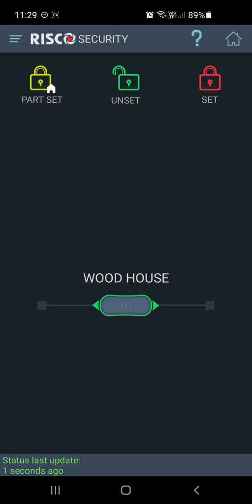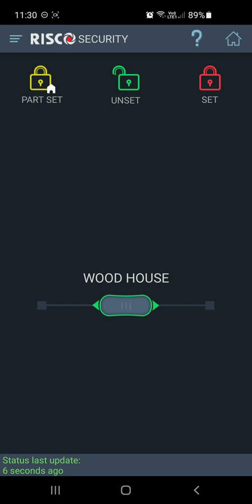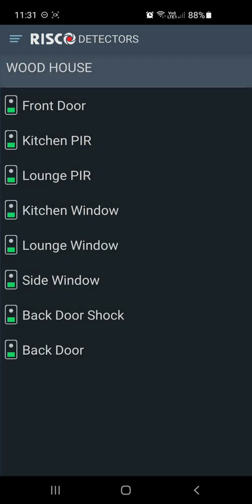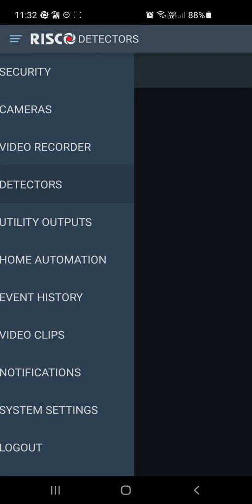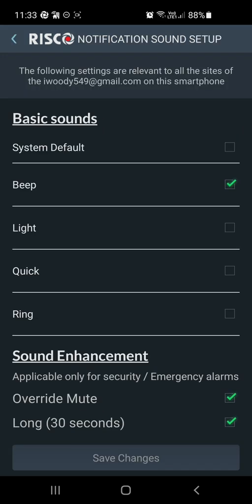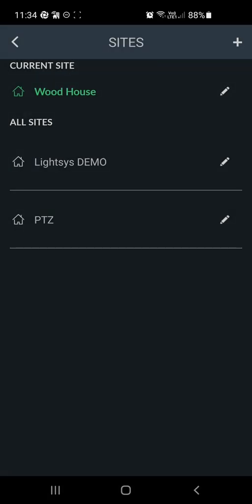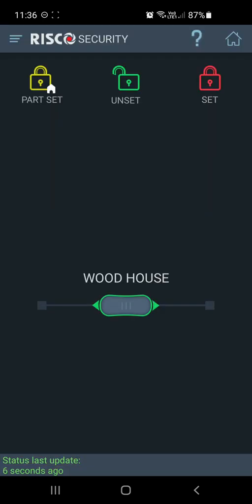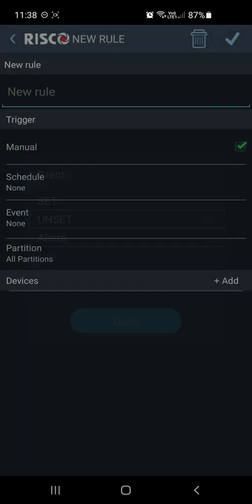irisco App Basic features.